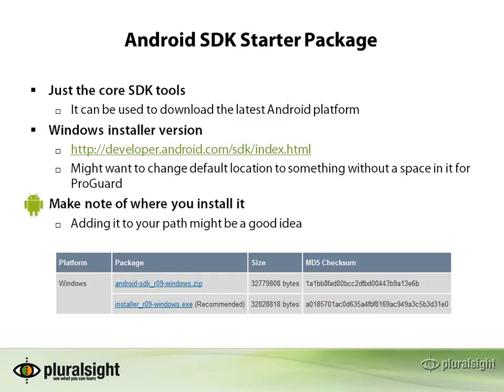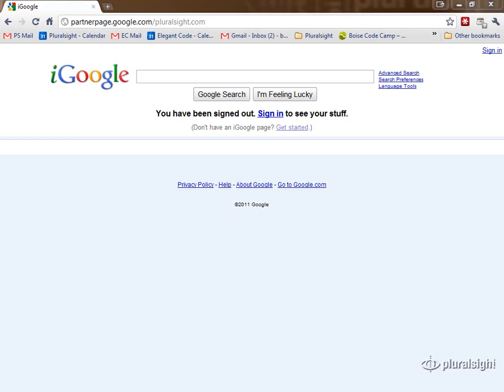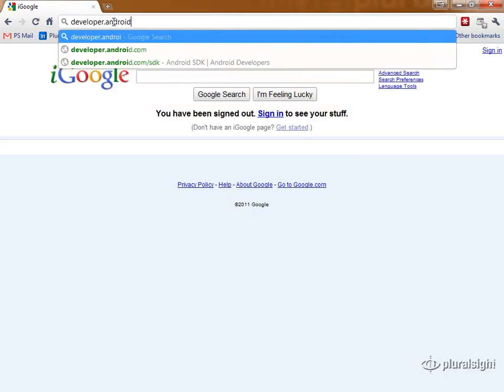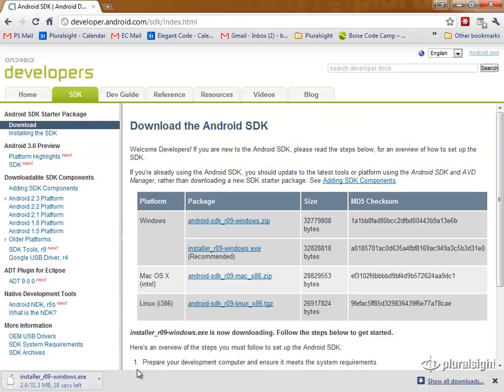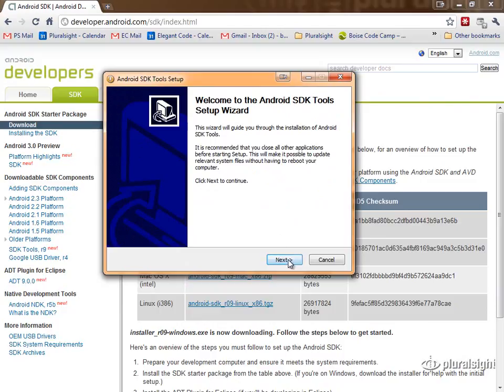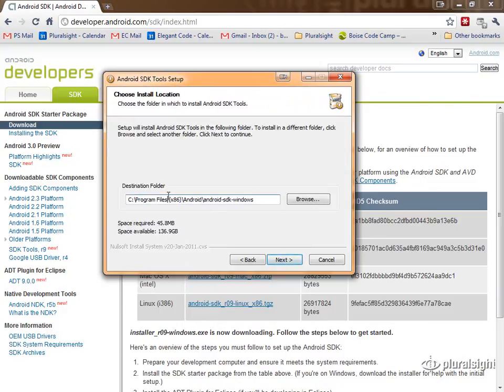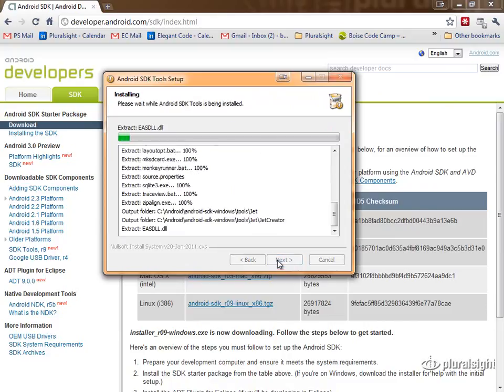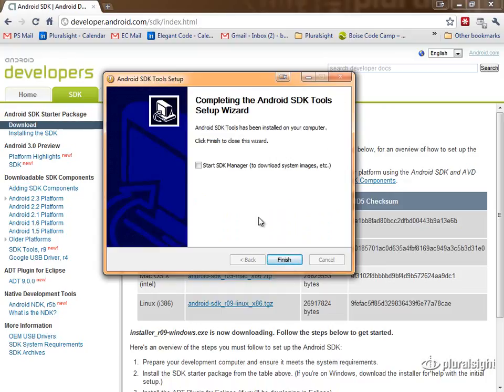013 Android SDK